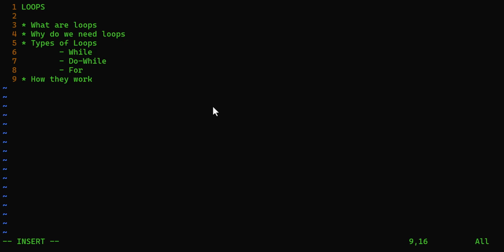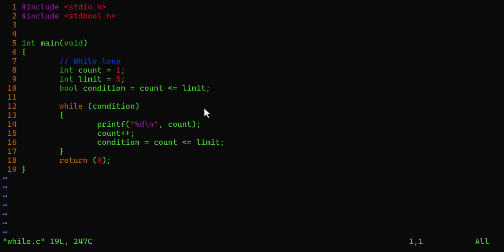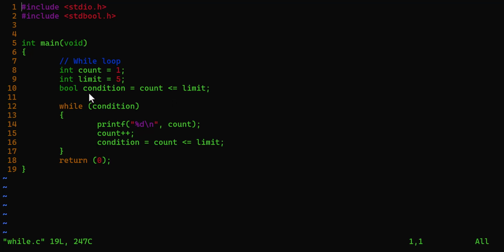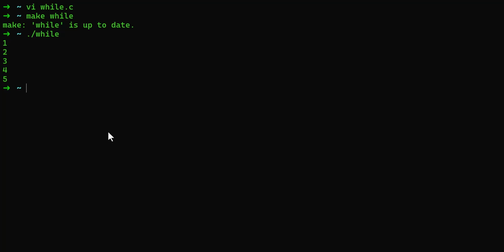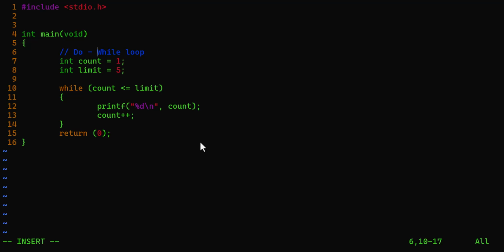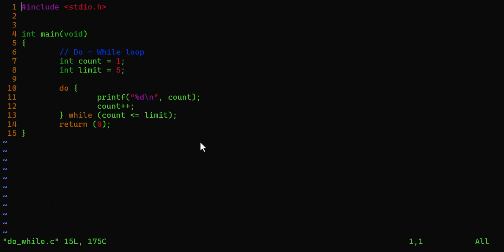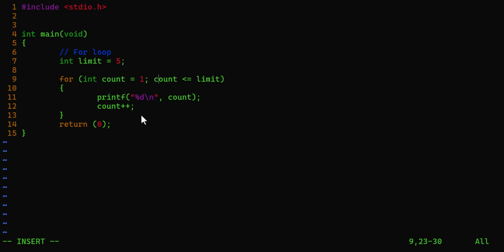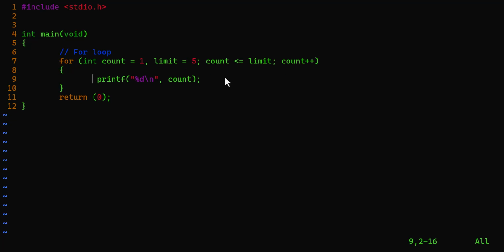Loops in C Programming Language